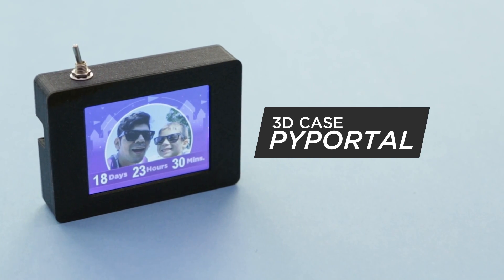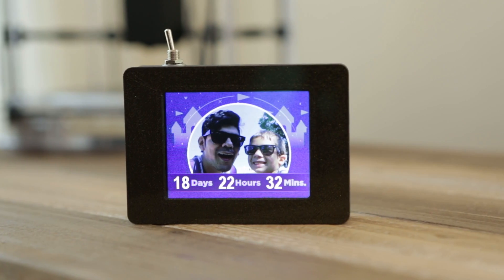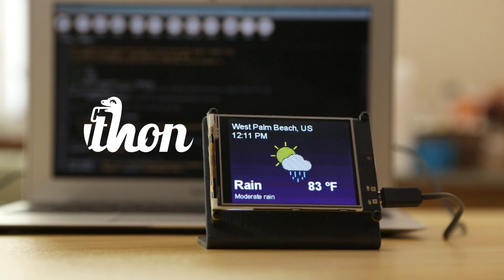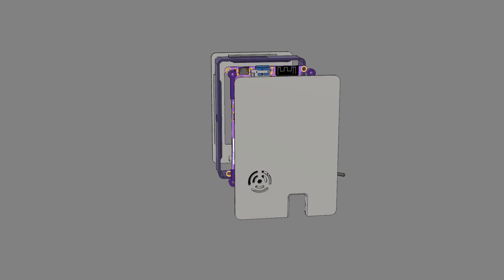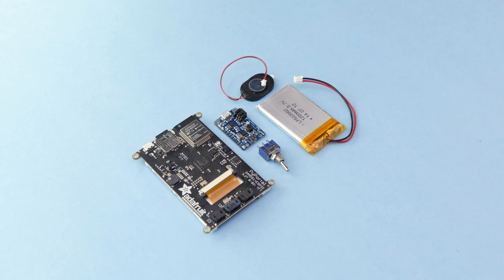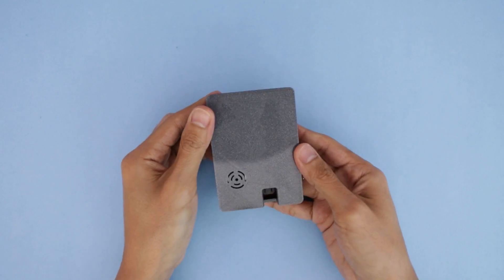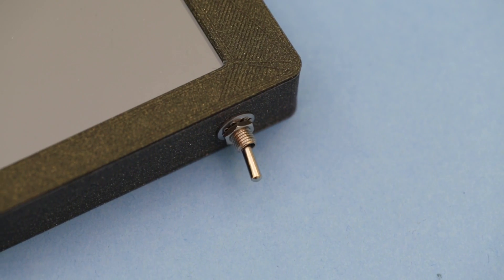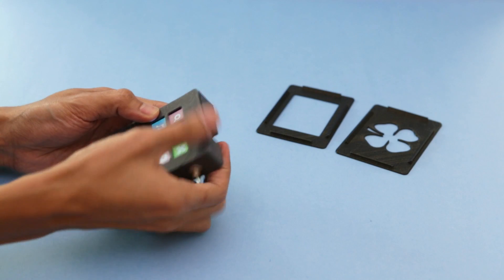PyPortal Case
3D print a case for the Adafruit PyPortal! Build a portable IoT project using Adafruit's PyPortal and PowerBoost. Get started with circuit python and program hardware with a touch screen display!

The enclosure features snap fit covers and a bracket for securing all the components. Secure the PCBs to the 3D printed case with machine screws. The back cover snap fits and features a spot for a bigger speaker. There’s also a nice cut out for the micro SD card slot. You can use a toggle switch to power the device on and off. You can also recharge the lipo battery over USB. The face plates can be swapped out so you can build a custom keypad.